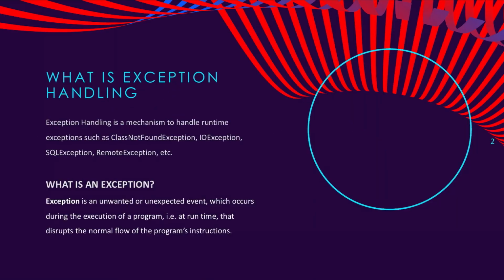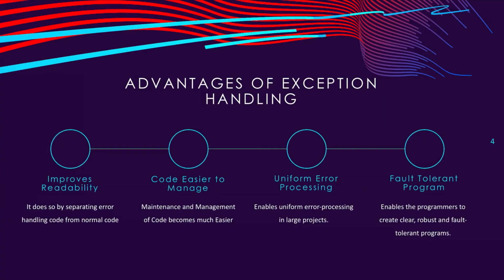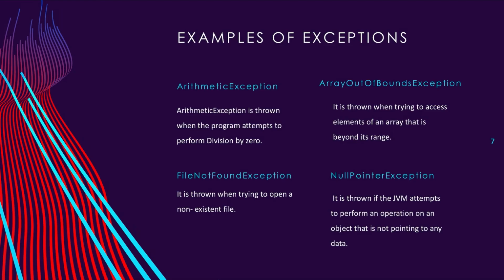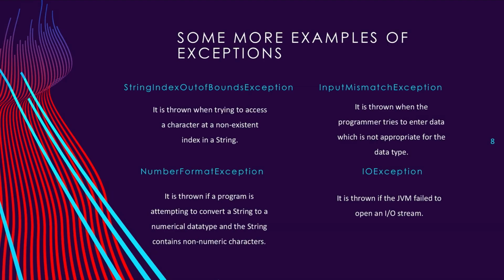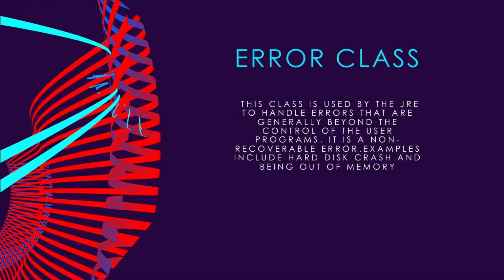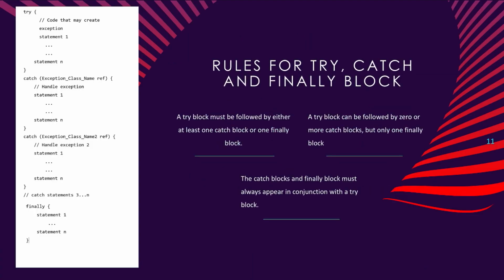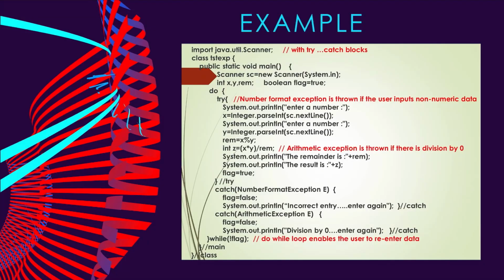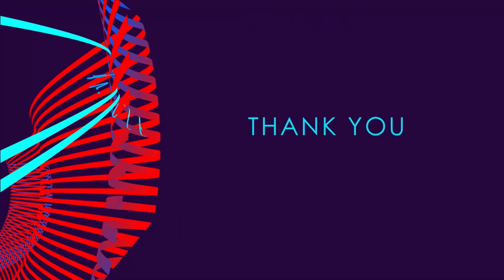Exception Handling in JAVA | Encrypt Coding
Hello viewers! We hope you enjoy this video on Exception Handling in Java by Farhan Siddiqui. This video covers the key concepts and syntax you need to know for handling exceptions or run-time errors.